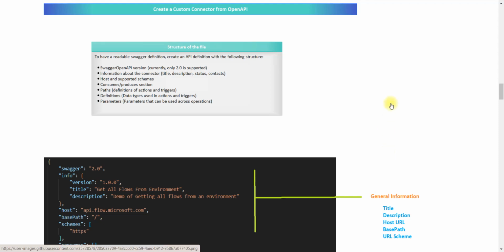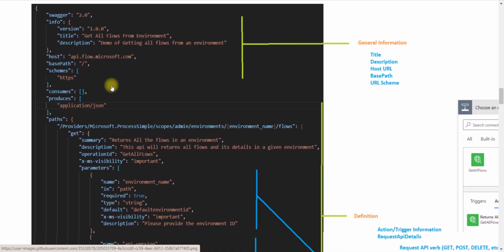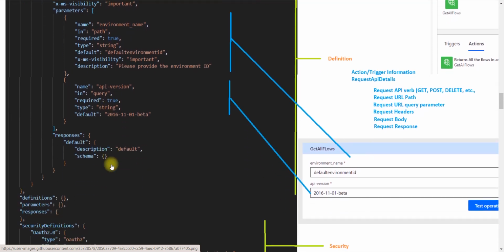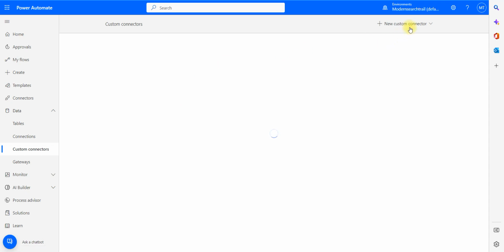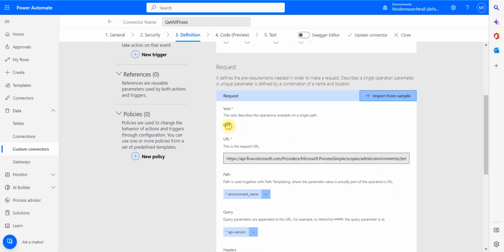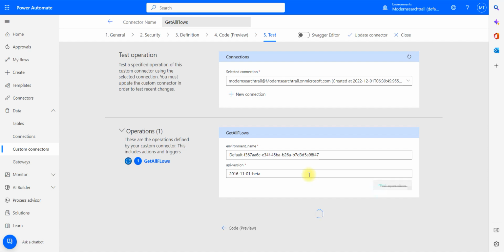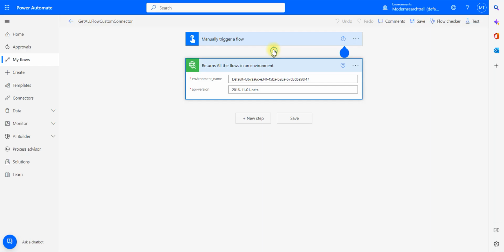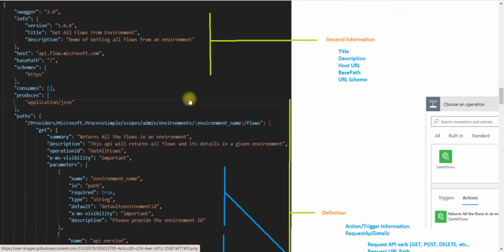Create Custom Connector from OpenAPI Definition - part 3 of 5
This video explains how we can create custom connectors via OpenAPI Definition file for PowerAutomate, PowerApps & LogicApp
The image used in the video is attached in the GitHub readme